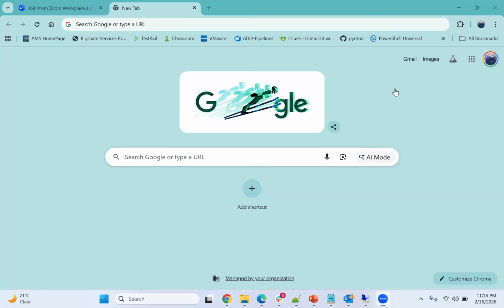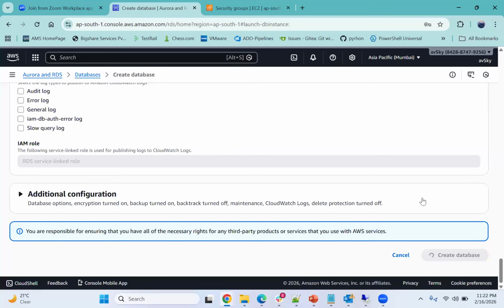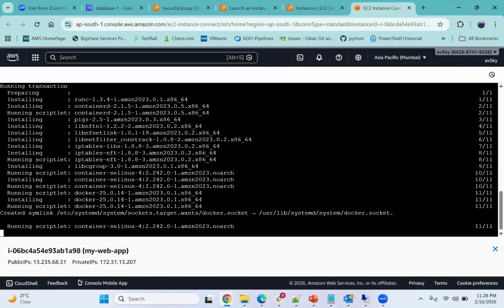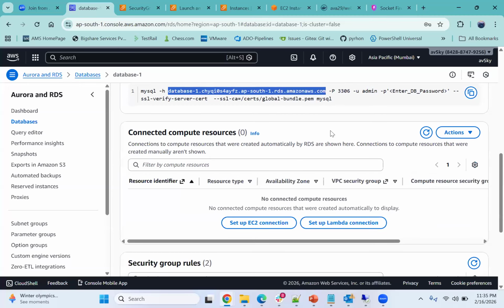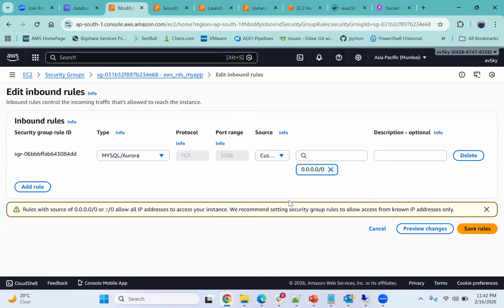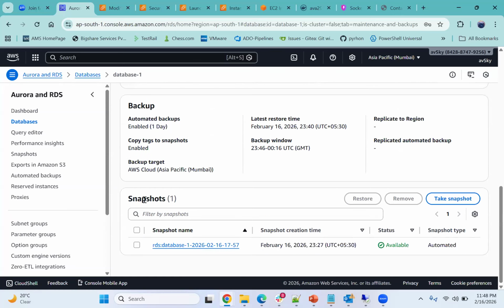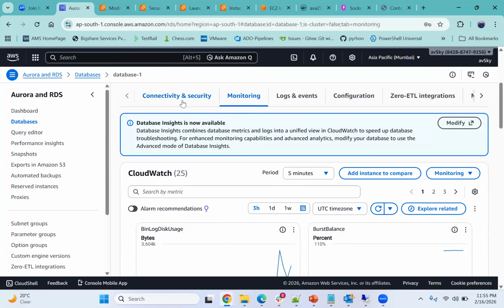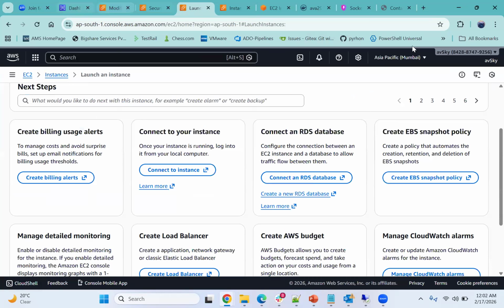Deploy MySQL on AWS RDS | Complete Hands-On Guide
In this video, we’ll do a complete hands-on setup of AWS RDS from scratch.

No theory overload — we’ll actually create a live database and connect to it step by step.

What you’ll learn:
✔ Create an AWS RDS instance
✔ Choose database engine (MySQL/PostgreSQL)
✔ Configure VPC & security groups properly
✔ Set up database credentials
✔ Connect to RDS from local machine / EC2
✔ Test database connectivity

This is a real-world walkthrough perfect for beginners and DevOps learners.

🔧 Services Used:
- AWS RDS
- VPC
- Security Groups
- EC2 (for testing connection)
- MySQL / PostgreSQL

- AWS beginners
- DevOps engineers
- Backend developers

By the end of this video, you’ll confidently launch and access your own managed database in AWS.